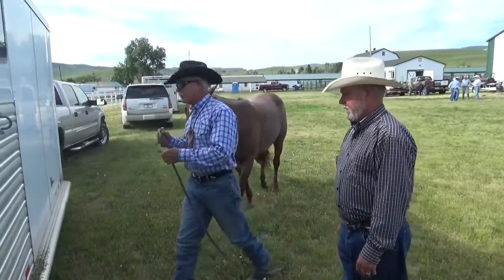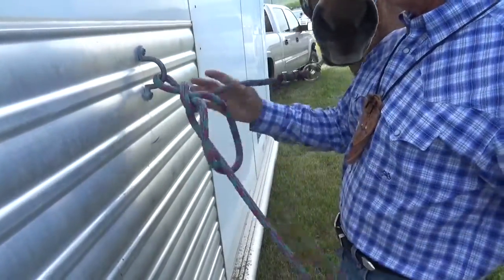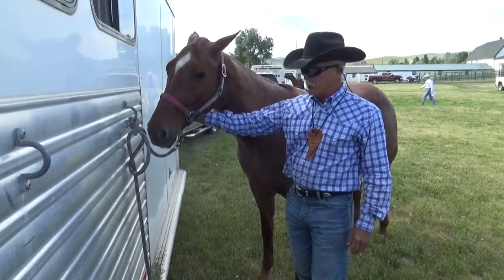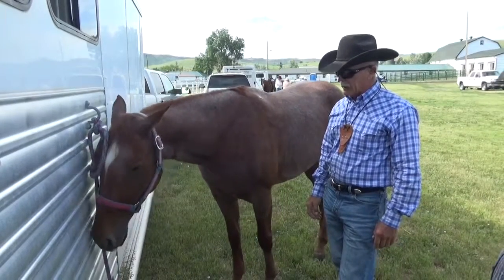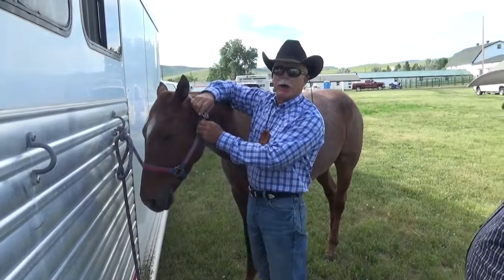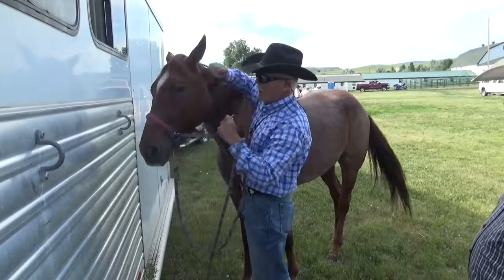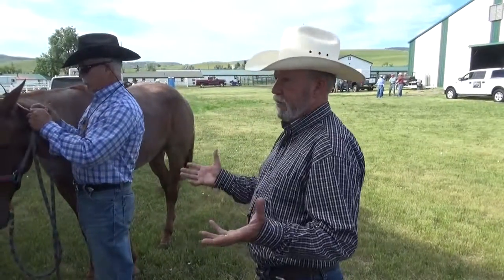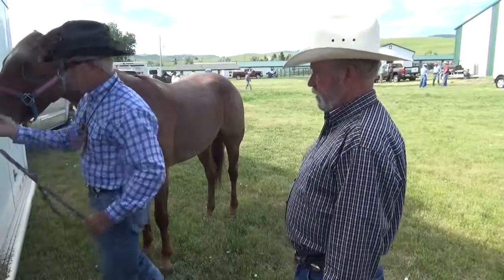Tying To A Trailer - Slip Knot